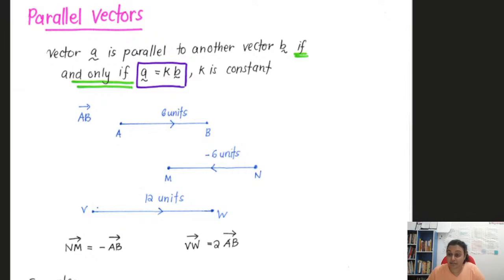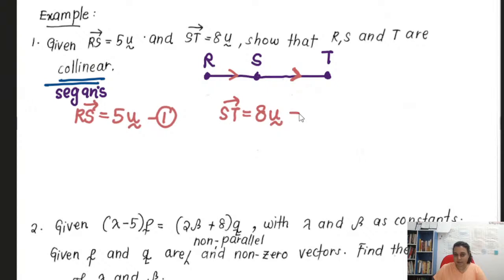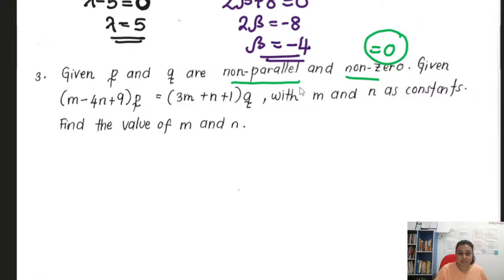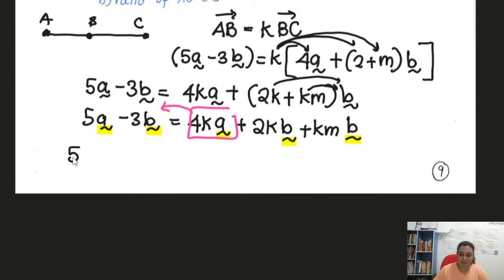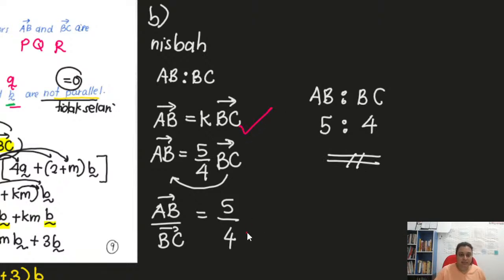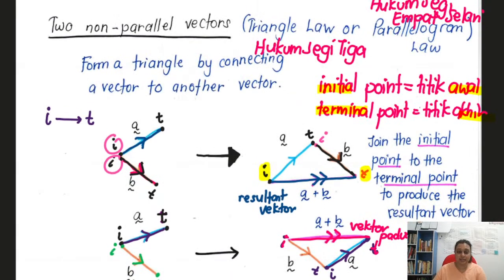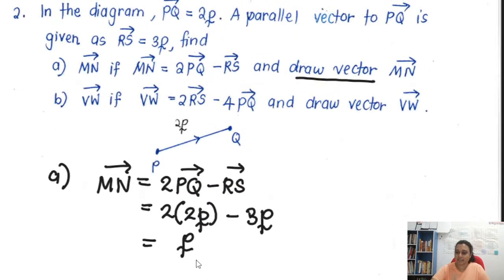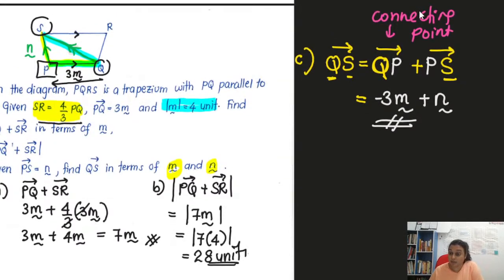Bab 8 Vektor KSSM Part 2 | Live DLP Class